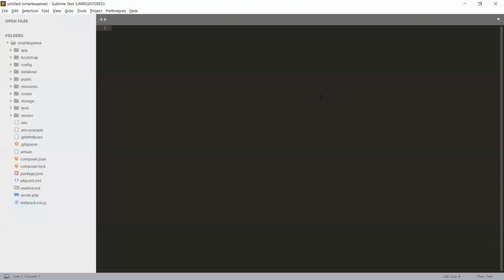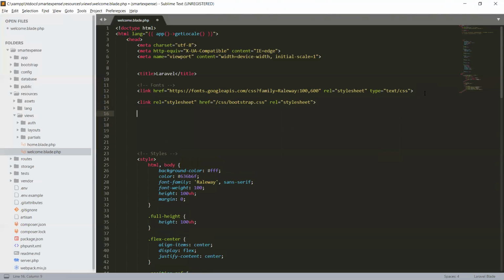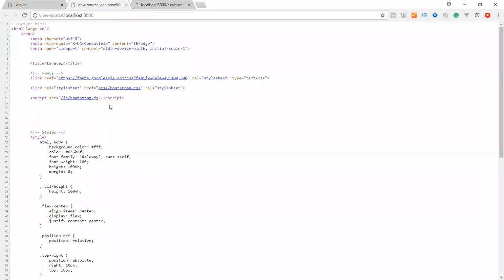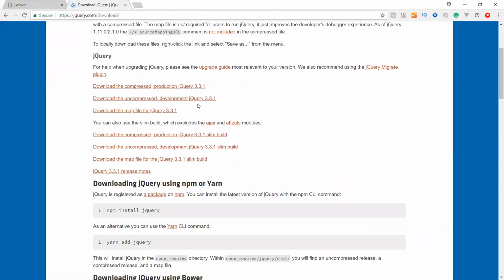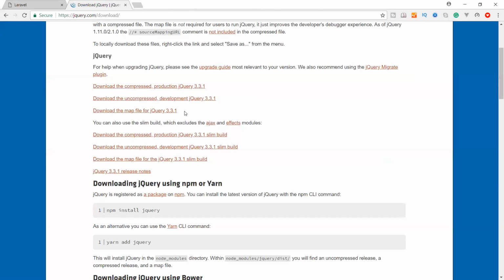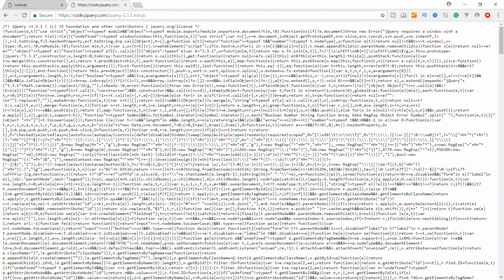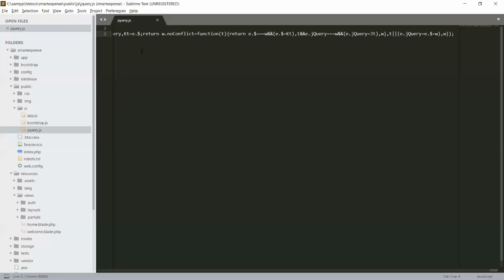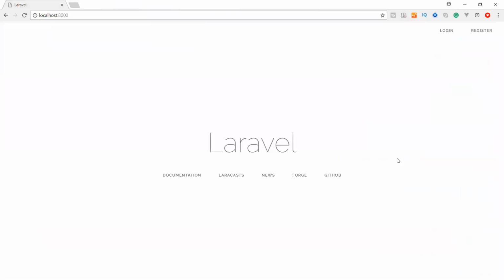Laravel Application | Pulling Jquery | 11